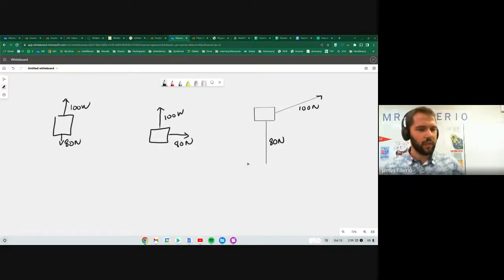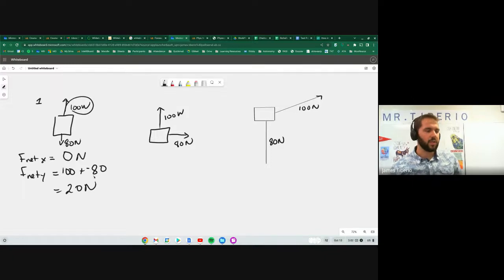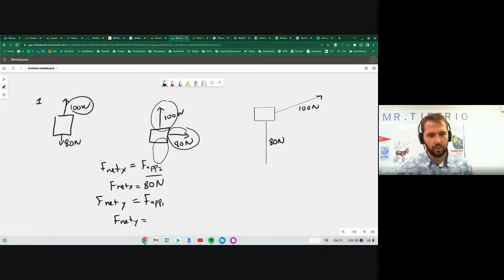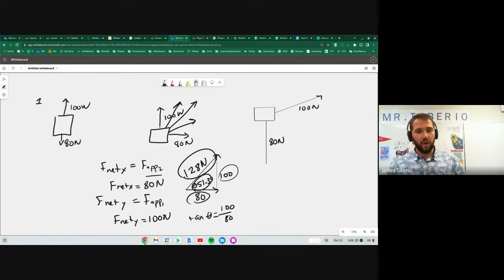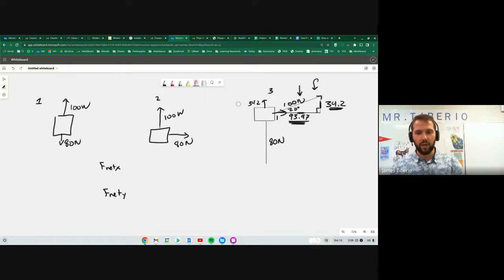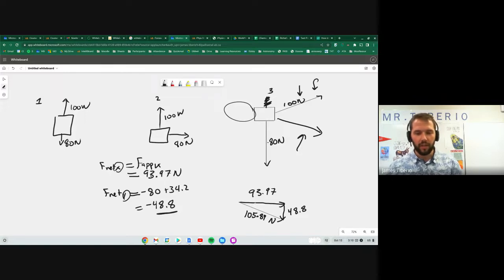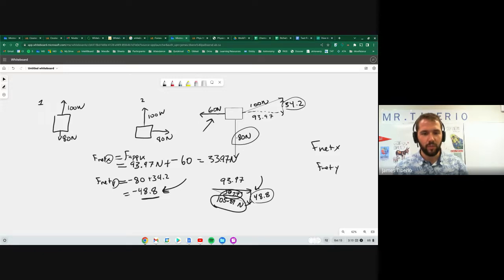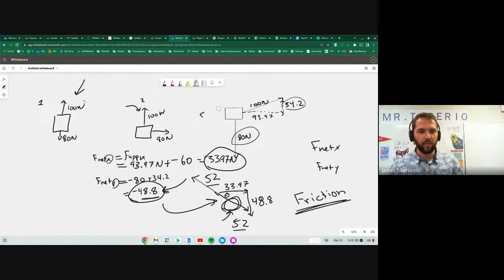2. Finding Fnet in 2 Dimensions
In this video you will learn about finding Fnet when forces on an object are in both the x and y directions.